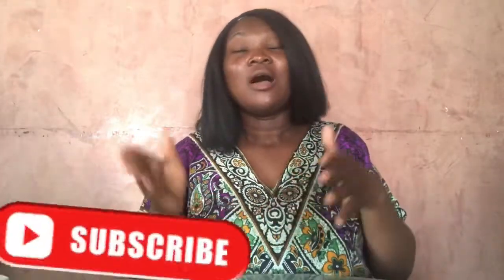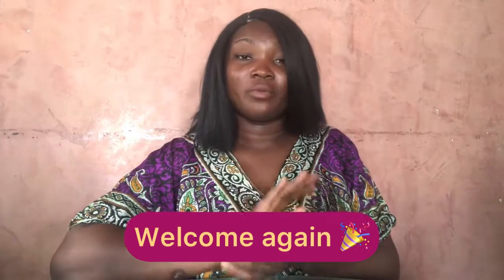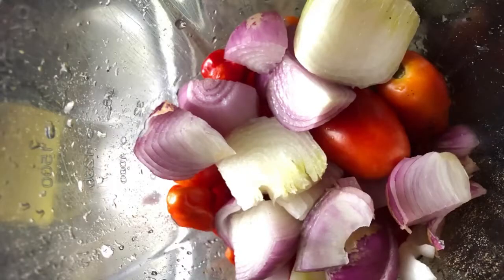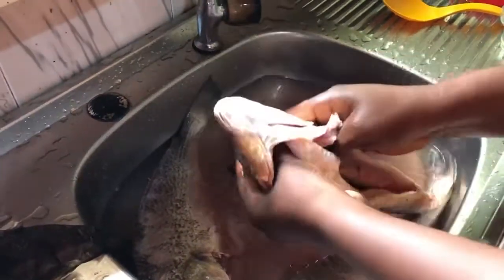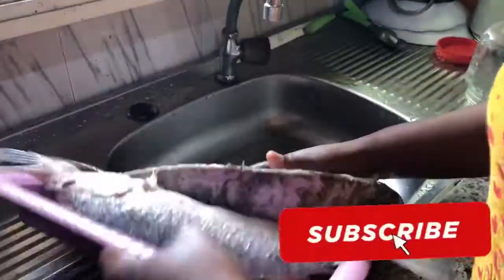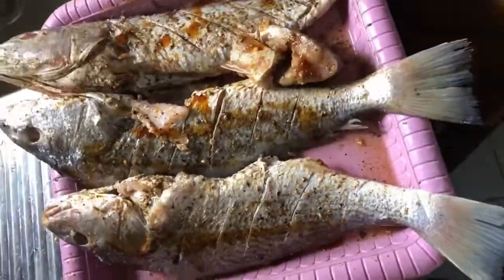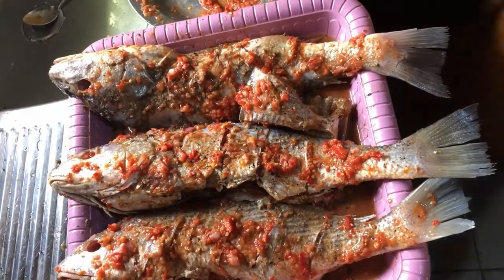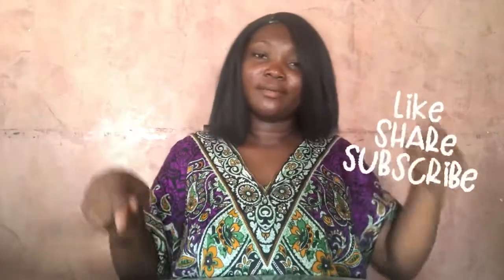CROAKER FISH OR NAH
Today I’d like to show you my number one croaker fish recipe.

For my fish I used very simple spices you can find in your kitchen, they are:
 Salt
 Ginger Powder
 Garlic Powder
 Black Pepper
 Fresh Peppers
 Onion
 Croaker Fish
You can serve with any side of your choice, yam fries, potato fries, spaghetti 🍝